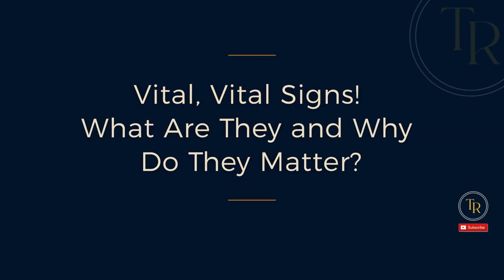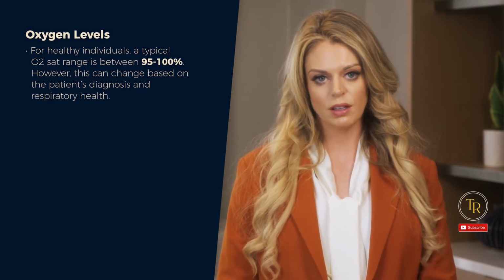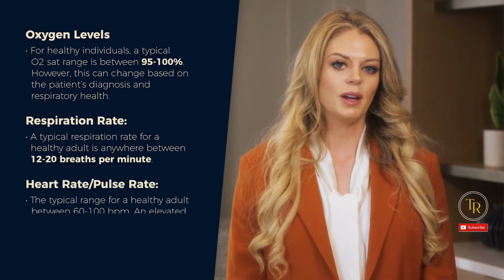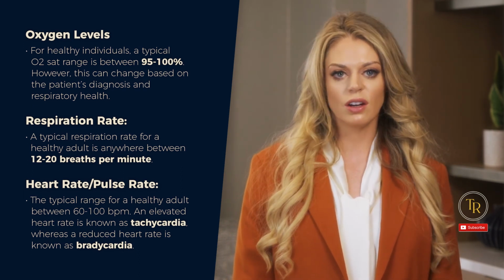Imaging, Labs, and Vitals, Oh My! What Med SLPs Should Understand In Medical Charts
The first time I ever opened up a medical chart, I felt like I was lost in the thick vines of an ominous jungle.

Everything looked new to me.
I didn’t understand every single acronym and term.

It didn’t help that I didn’t fully know what I needed to look for as a med SLP.

Thankfully, those days are over, and I’m excited to introduce you to a bite-sized journey on three components of the medical chart that med SLPs should keep on their radar: Imaging, Labs, and Vitals.

Theresa Richard

Video Resource:
Check out the free MedSLP Collective clipboard kit for access to Lab Value Resource.

Key Moments in this Episode:
00:00 What Med SLPs Should Understand In Medical Charts
01:21 What SLPs Should Look For In A Medical Chart
03:43 What SLPs Should Look For In Lab Reports
06:23 What Are The Vital Signs?

Access to Med SLP Resources:
So You're Having Trouble Swallowing: The essential guide to basic swallowing, swallowing disorders, and navigating care.

Listen to the Swallow Your Pride Podcast:
Dive deeper into the issues that speech-language pathologists face when working with patients with swallowing disorders.

MedSLPEd (an approved ASHA CEU provider):
Offering live and recorded online courses that fill the gap between grad school and clinical practice. Each course is in-depth, goes far beyond the textbook rhetoric, and focuses on case-based learning.

MedSLP Clipboard Kit:
30 blind editorial reviewed resources written by 15 contributors with over 150 references to support its contents.

MedSLP Pediatric Clipboard Kit:
Get instant access to blind editorial-reviewed pediatric resources for Medical SLPs with references to support its contents.

About Theresa Richard
Theresa Richard, a medical speech pathologist for 15+ years, is a board certified specialist in swallowing and swallowing disorders, and the founder and CEO of the MedSLP Collective and MedSLP Education. Theresa is also the mother of a son with severe disabilities who humbles her daily and is the inspiration behind all of the work she does in the world.

Theresa, host of Swallow Your Pride Podcast, has over 3 million unique downloads, and her book “So You’re Having Trouble Swallowing'' is an Amazon and Barnes and Noble best seller.

Theresa Richard, M.A. CCC-SLP, BCS-S - Medical Speech Language Pathologist